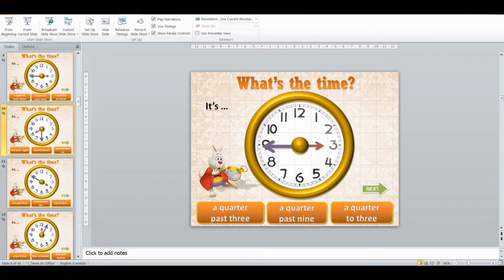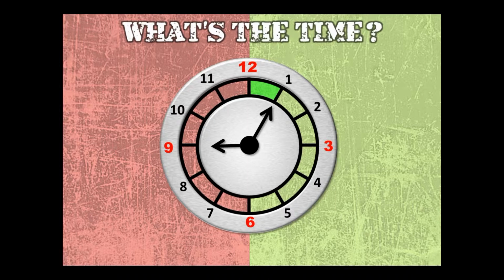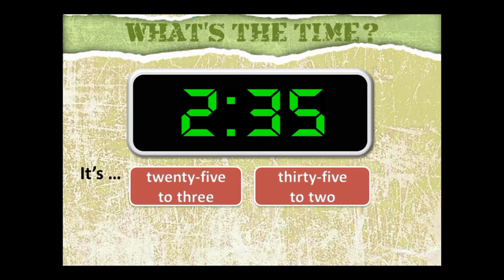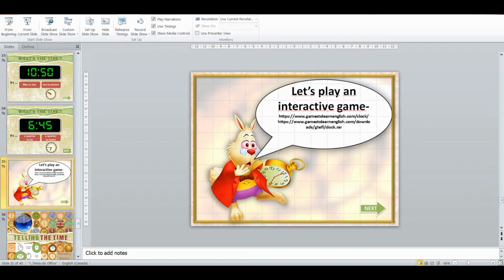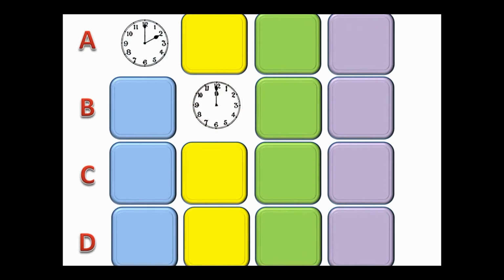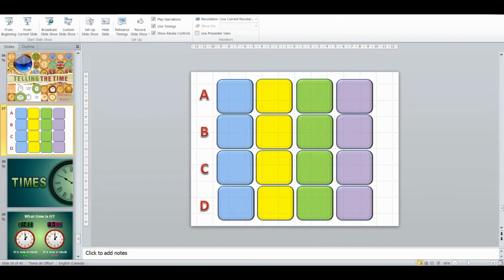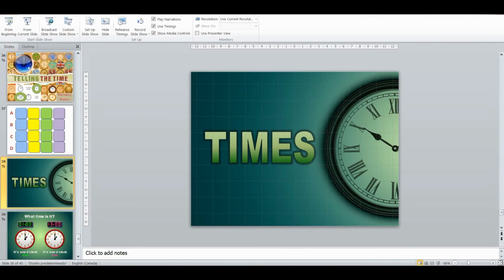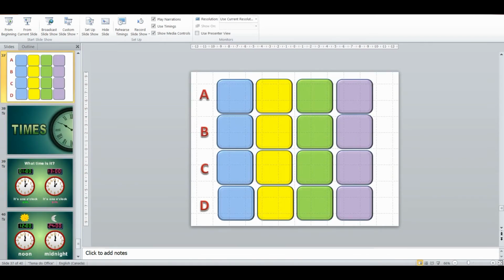Time Vocabulary TEFL Powerpoint Lesson Plan | Classroom PPT Games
Download the Time Powerpoint lesson that is featured in this ELT lesson plan video, along with many other PPT games for free for instant use in your (Interactive White Board / Smartboard) IWB classroom or online class. This English (ESL / EFL / ESOL) Powerpoint (PPT) lesson is designed for large Chinese public primary / elementary school (TEFL / TESOL) classes.